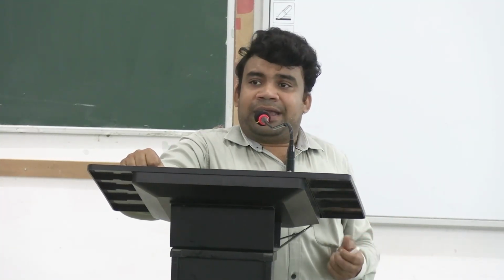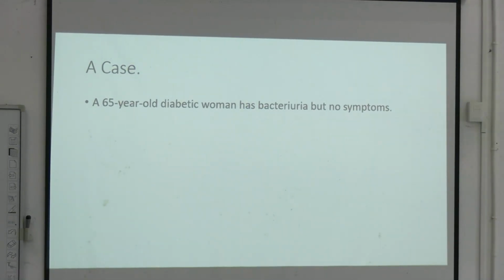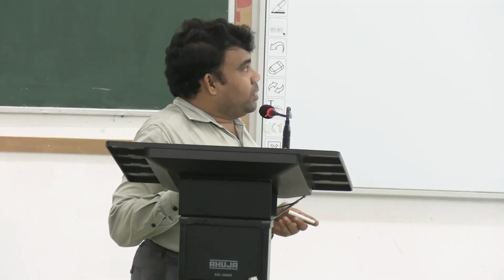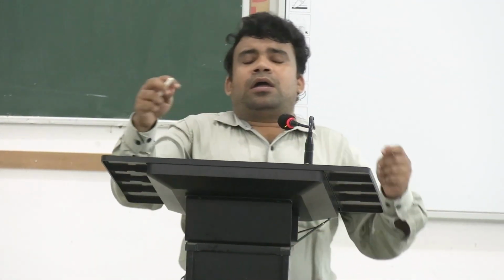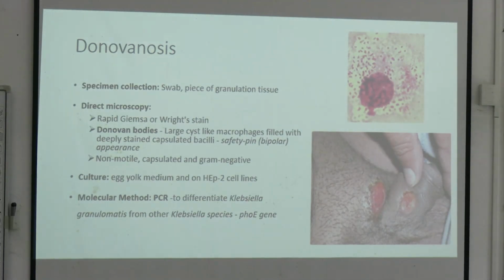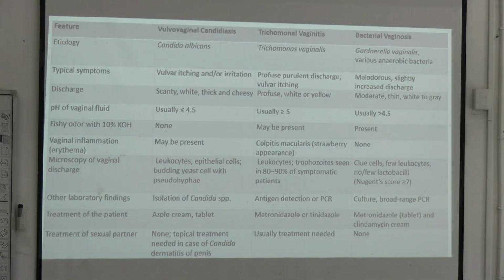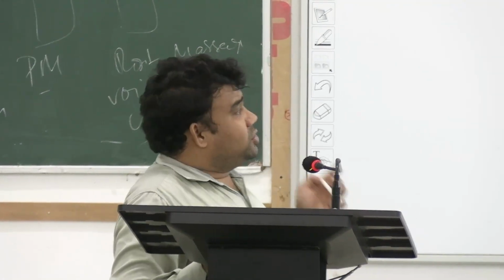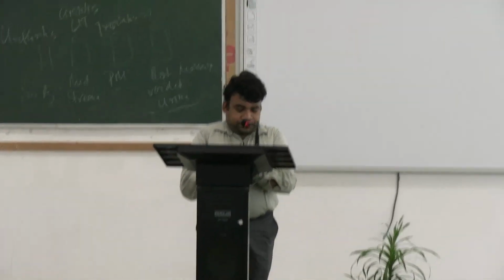Lecture On Urinary & Genital Tract Infections: A Clinical Guide to UTIs & STIs | MBBS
Navigate the complexities of urinary and genital tract infections with this comprehensive clinical guide. From common UTIs to a wide range of sexually transmitted infections (STIs), this lecture provides a systematic, case-based approach to diagnosis and management, making it an essential resource for medical students and healthcare professionals.

This detailed lecture from Santiniketan Medical College (MBBS 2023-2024 Batch) offers a thorough exploration of infections affecting the urinary and genital tracts. Using a series of clinical case studies, the video breaks down the key aspects of diagnosis, common causative agents, and effective management strategies. Key topics include:

Urinary Tract Infections (UTIs): A deep dive into UTIs, covering their classification, the distinction between upper and lower tract infections, and the most common causative agents. The lecture uses case studies to illustrate acute uncomplicated UTIs, asymptomatic bacteriuria, catheter-associated UTIs, and pyelonephritis. It also touches upon renal tuberculosis and infections caused by specific viruses (BK virus) and parasites (Schistosoma).
Genital Infections (STIs): A comprehensive overview of STIs, emphasizing a syndromic approach to management. The lecture presents detailed case studies on various conditions, including:
Genital Ulcer Disease: Syphilis, Chancroid, Herpes, Lymphogranuloma Venereum (LGV), and Donovanosis.
Urethral and Vaginal Discharge: Gonorrhea, Chlamydia, Candidiasis, Trichomoniasis, and Bacterial Vaginosis.
Other Genital Infections: Painful scrotal swelling (epididymo-orchitis), Pelvic Inflammatory Disease (PID), prostatitis, and genital tuberculosis.
Diagnostic Approach: The video highlights the importance of a systematic diagnostic process, including clinical history, physical examination, urine analysis, culture, serology, and molecular methods.
Key Topics & Timestamps:
[00:00] Urinary Tract Infections (UTIs)
[03:01] Case Study: Acute Uncomplicated UTI
[06:13] Case Study: Asymptomatic Bacteriuria
[08:39] Case Study: Pyelonephritis (Upper UTI)
[15:08] Genital Infections (STIs)
[15:25] Case Study: Genital Ulcer Disease (Syphilis)
[26:10] Case Study: Urethral Discharge
[28:18] Case Study: Painful Scrotal Swelling
[30:46] Case Study: Vaginal Discharge
[35:00] Case Study: Pelvic Inflammatory Disease (PID)
[37:48] Case Study: Prostatitis
[41:51] Anorectal/Perianal Infections

About Santiniketan Medical College:
This lecture is part of the high-quality medical education provided by Santiniketan Medical College, dedicated to preparing the next generation of doctors with essential clinical knowledge and diagnostic skills.

Call to Action:
Have questions or insights on these topics? Join the discussion in the comments below!

On: MICROBIOLOGY by Dr. Sourav Pal
(MBBS Batch: 2023-24)
Conducted on: 17-06-25